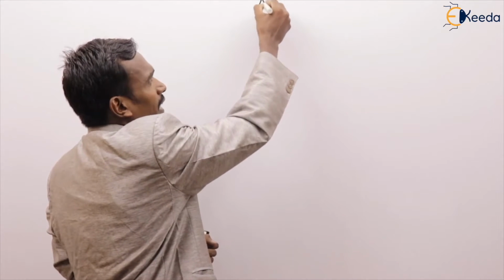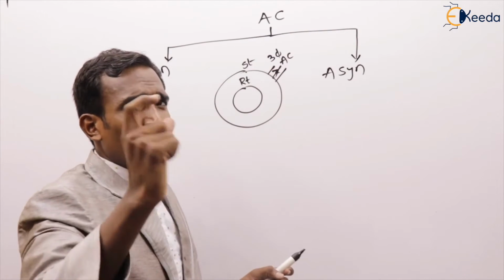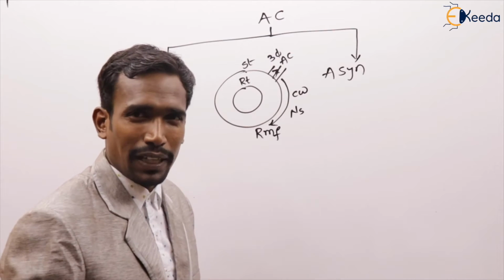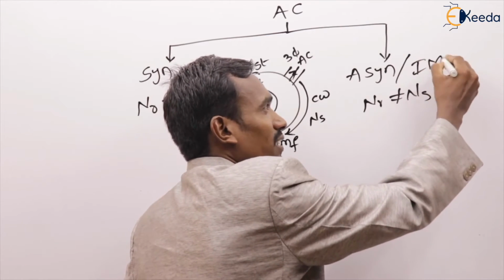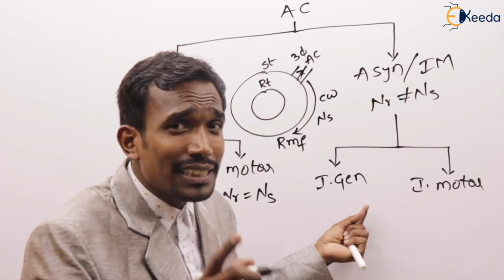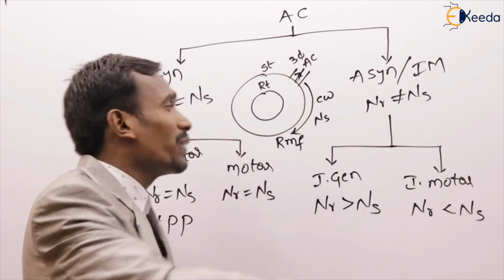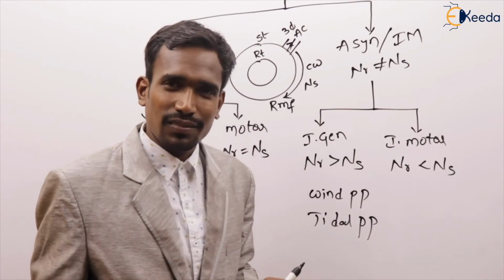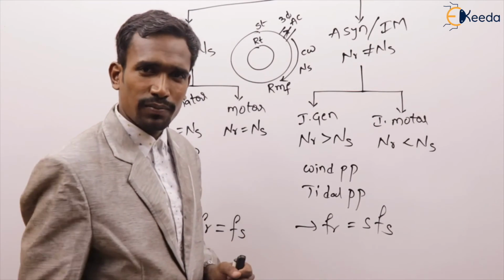In-Depth Analysis: Differences Between Synchronous & Asynchronous Machines |GATE Electrical Machines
In this video, we dive deep into the world of Electrical Machines, focusing on the intriguing topic of "Differences Between Synchronous and Asynchronous Machines." Whether you're a student preparing for the GATE exam or someone interested in understanding the fundamental concepts of electrical engineering, this video is for you.

Definition and basic principles of Synchronous and Asynchronous Machines
Varied applications of Synchronous and Asynchronous Machines
Key differences in construction and working principles

Happy Learning.